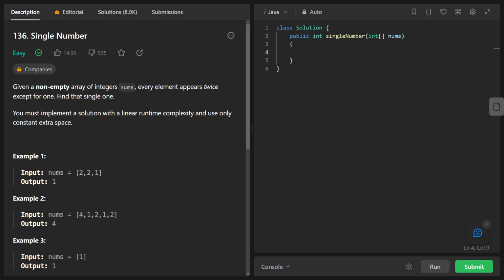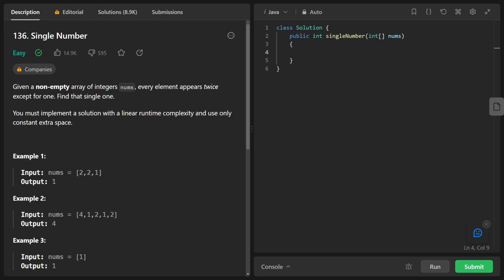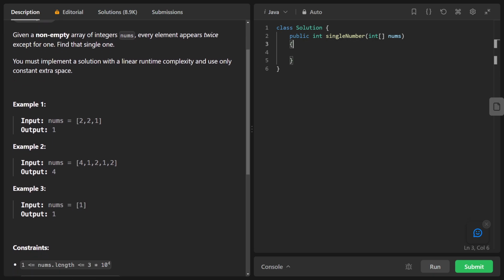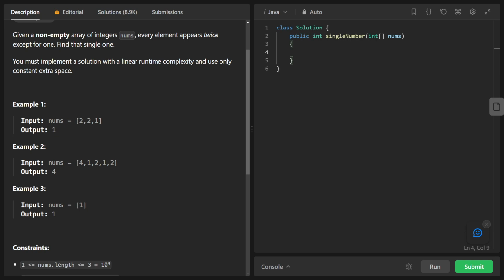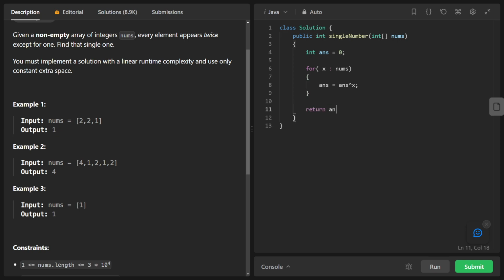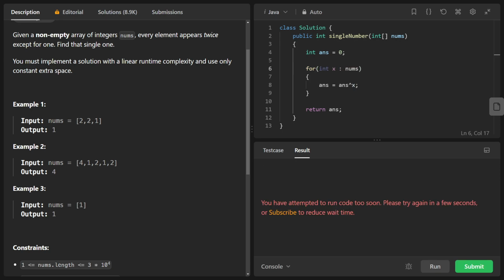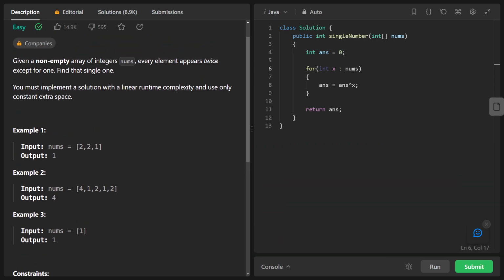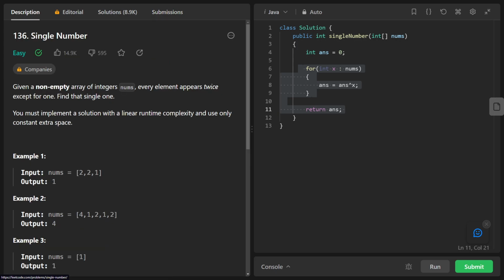[Level-1 DSA] Lecture-65 Find Single Number (Leetcode)